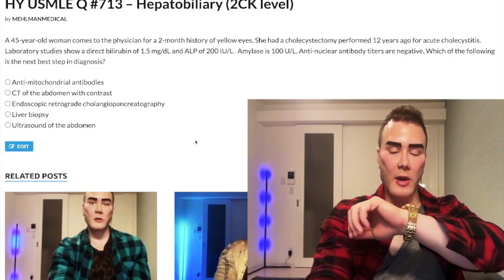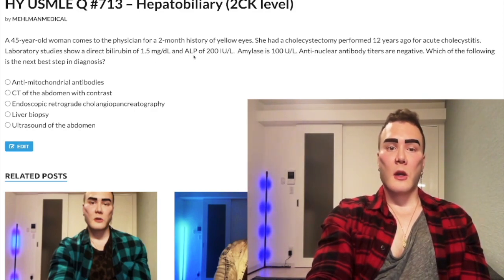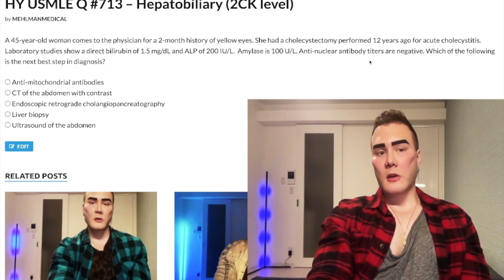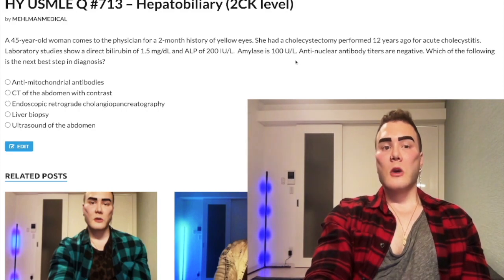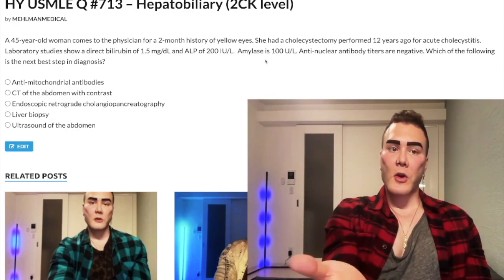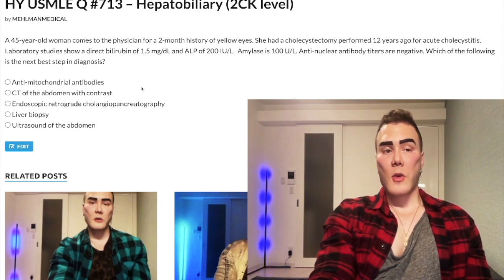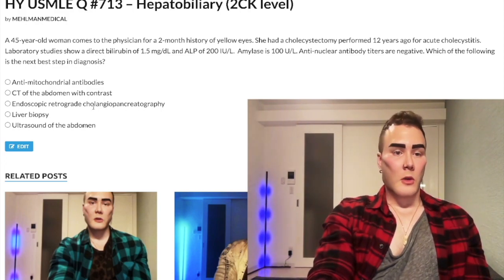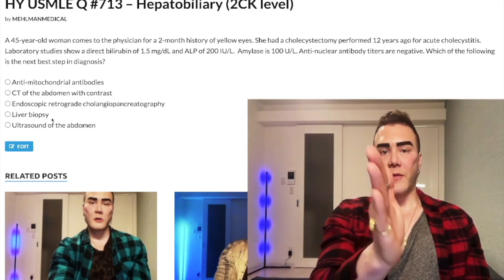HY USMLE Q #713 – Hepatobiliary